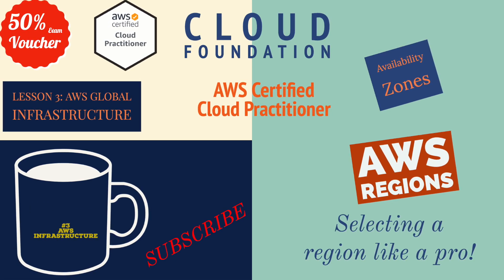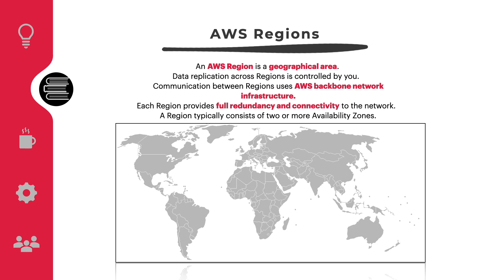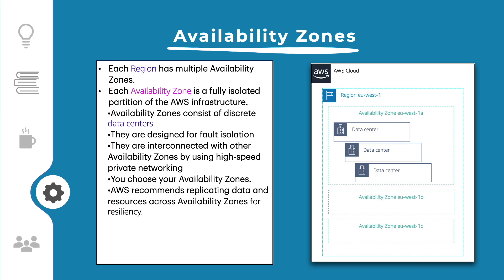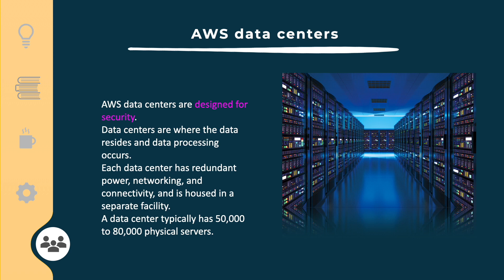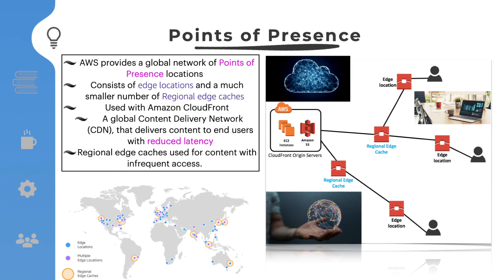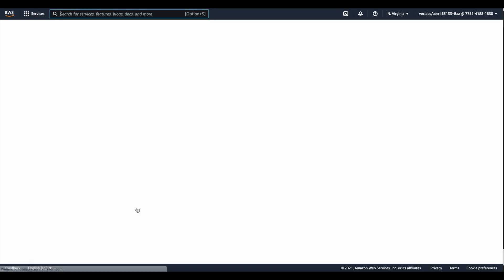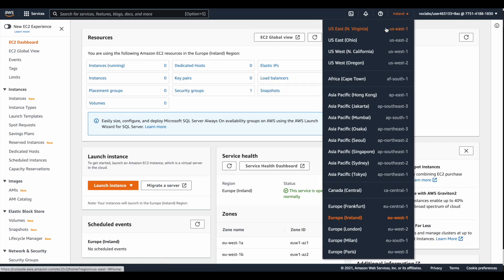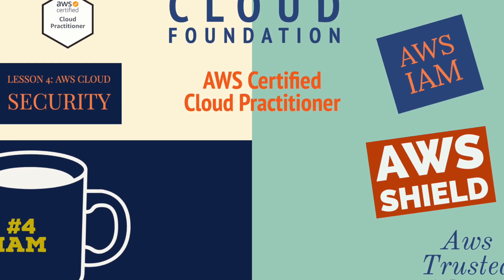[AWS] Cloud Practitioner Essentials| Lesson 3: AWS Cloud infrastructure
. This lesson will address the following topics:
AWS Global Infrastructure
AWS service and service category overview
Demo:
AWS global Infrastructure
AWS Console
Cloudping